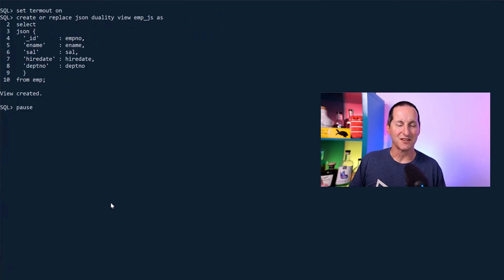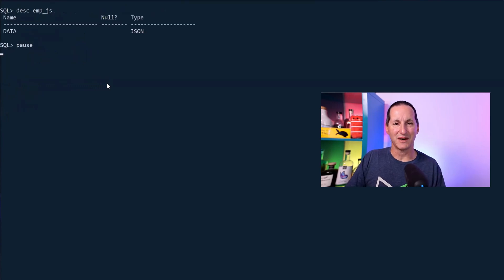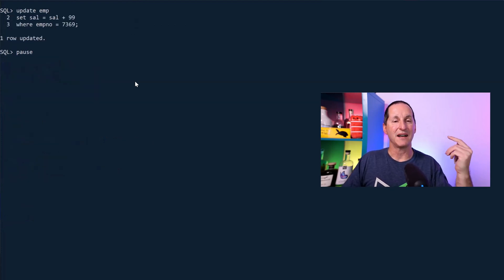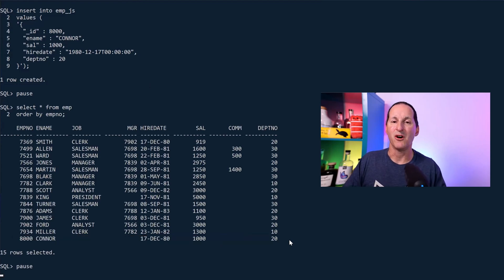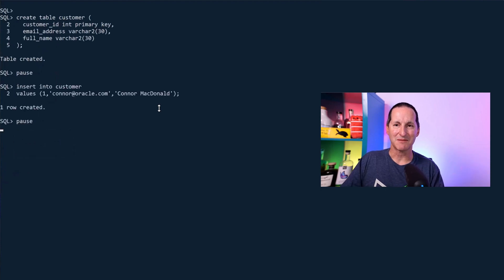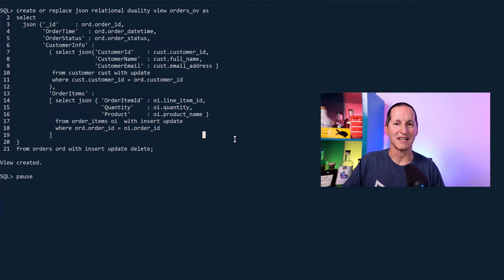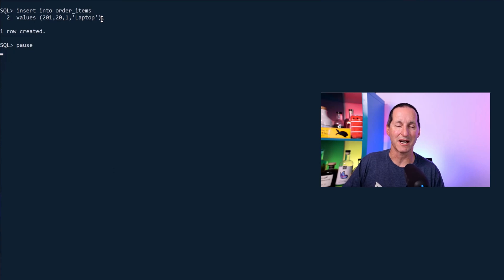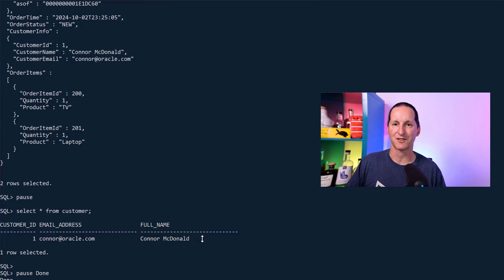JSON Duality Views 101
Wondering what all the fuss is about with JSON Duality views ? Here's a quick primer showing the enormous potential of this feature. Use your data in the best way that suits your needs without worrying about duplication, replication, corruption - just a single source of truth in whatever format you need it.